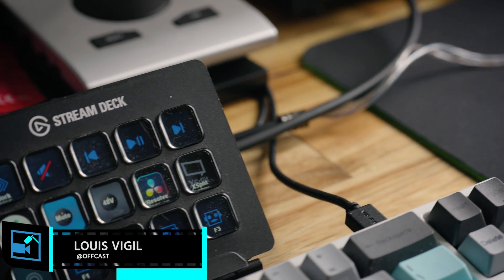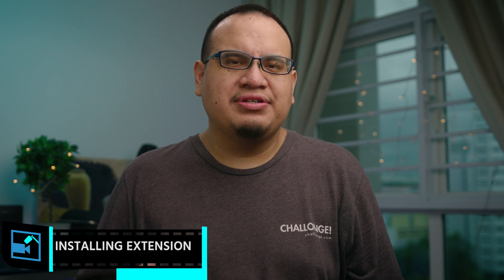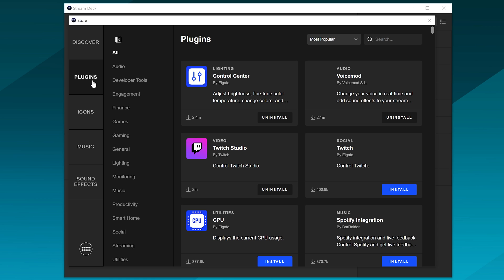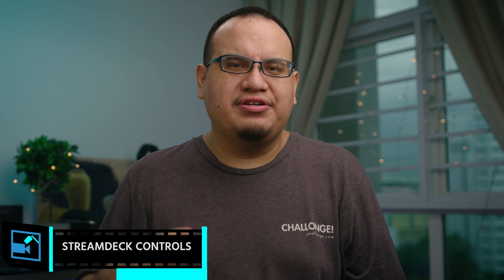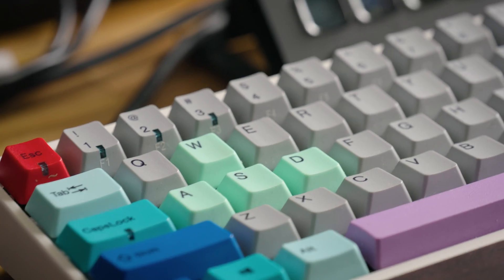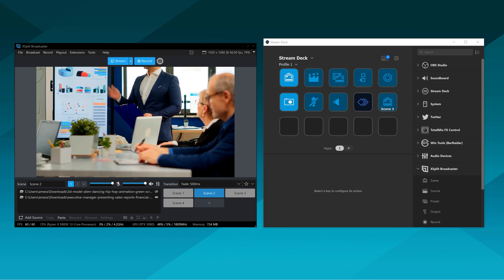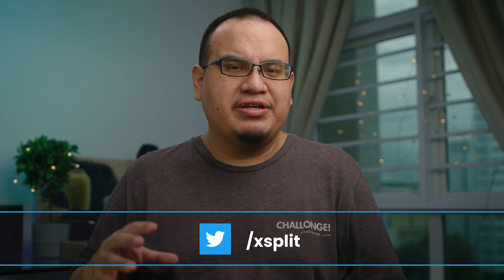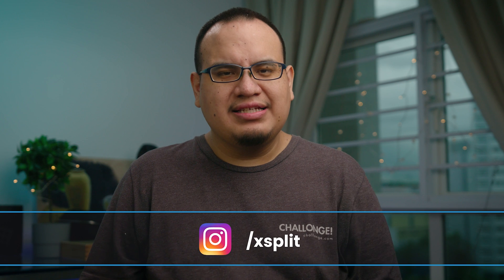Top Elgato Stream Deck Tips with XSplit Broadcaster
The Elgato Stream Deck is a powerful tool for making your live stream and has incorporate a ton of custom controls for XSplit Broadcaster.

Intro 00:00
Installation 00:22
Controls 00:54
Macros 01:10